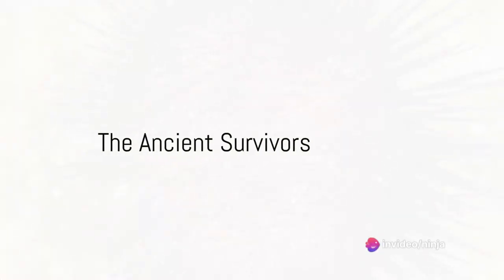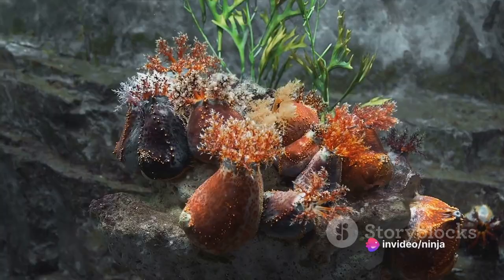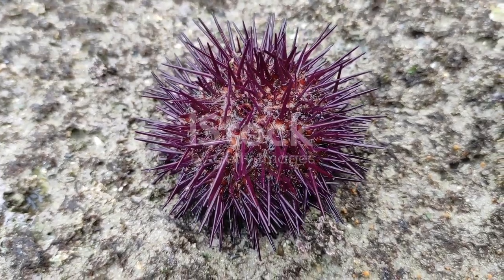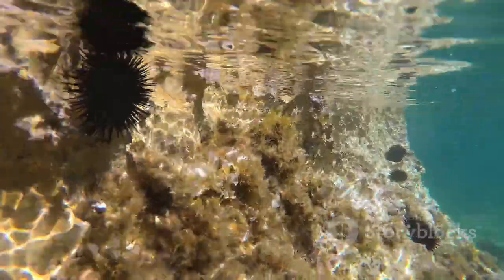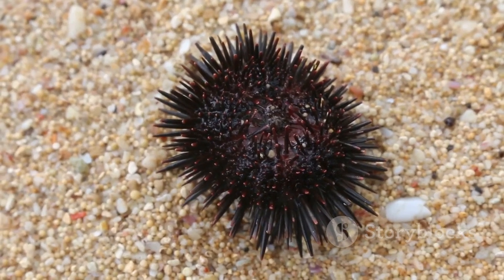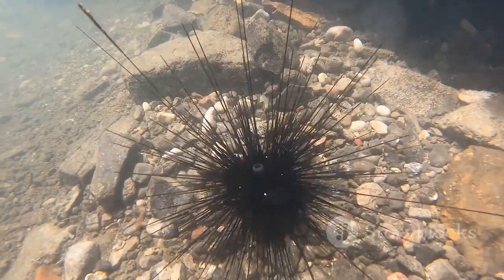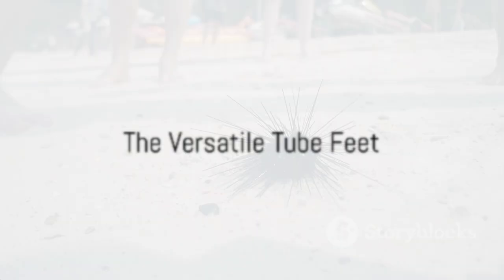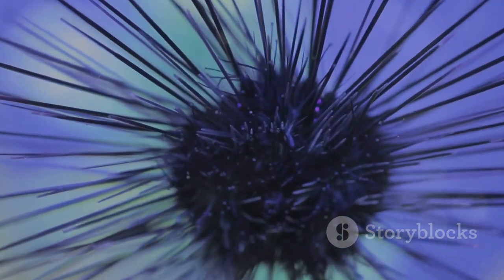🌊 Sea Urchins: The Legless Wonders of the Ocean 🐚🌟🦀🐠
Published today recently on March 27 2024

Introduction: Explore the captivating world of sea urchins as we dive into their mysterious habitat and fascinating behaviors. 🌊🐚

Climax: Witness the pinnacle of marine beauty as we uncover the secrets of these legless wonders, revealing their role in the ocean's delicate ecosystem. 🌟🐠

Ending: Conclude our journey with a deeper appreciation for these unique creatures and their significance in marine biology. 🦀🌊

Scope: Delve into the vast expanse of ocean life, where sea urchins play a vital yet often overlooked role. 🐚🌊

Limitations: Explore the boundaries of our understanding, acknowledging the challenges and gaps in sea urchin research. 🤔🌊

Captions: Enhance your viewing experience with informative captions that provide insight into the behavior and biology of sea urchins. 📝🌊

Strategies: Uncover effective approaches for studying and conserving sea urchin populations in their natural habitats. 🌊🔍

Trending Goals: Align our efforts with current trends and goals in marine conservation, aiming to raise awareness and promote sustainable practices. 🌊📈

Consistent Advantages: Discover the ongoing benefits of understanding sea urchin ecology, from scientific insights to potential economic opportunities. 💡🌊

Inconsistent Disadvantages: Acknowledge the occasional setbacks and uncertainties inherent in studying and managing sea urchin populations. 🤷‍♂️🌊

Key Tools to Learn About This Video: Equip yourself with valuable knowledge and tools for further exploration of sea urchin biology and ecology. 🛠️📚

Why This Matter Exists: Reflect on the importance of understanding and conserving sea urchins for the health of marine ecosystems and the well-being of future generations. 🌊🤔

Hypothetical and Experimental Values Issued in This Video: Explore theoretical concepts and experimental findings that shed light on sea urchin behavior and ecology. 🤓🔬

Consistency of Testament Why I Shot This Video: Maintain transparency and consistency in our storytelling, reinforcing the purpose and relevance of our video content. 📹🔍

Legacy of This Video: Consider the lasting impact and legacy of our exploration into the world of sea urchins, inspiring future generations of marine enthusiasts. 🌊📜

Quotes in This Video: Find inspiration in the insightful quotes and observations shared by experts and enthusiasts alike. 💬🌊

Don't miss out on new content and exciting discoveries! 🎥🔔👍